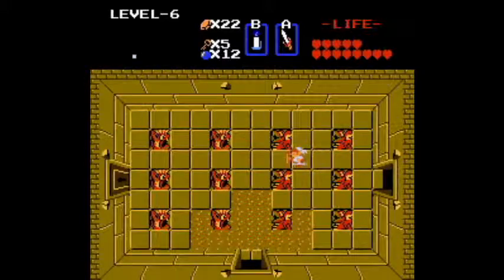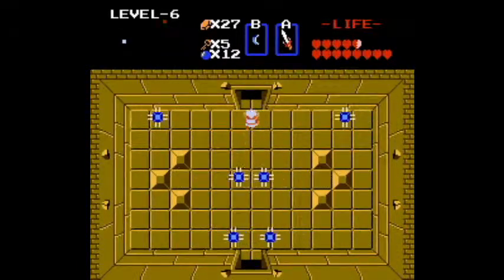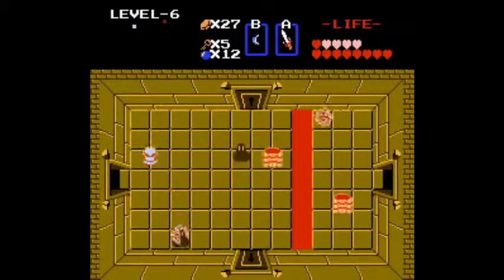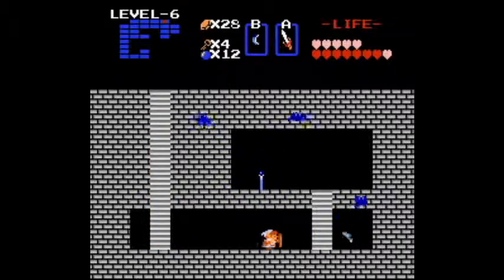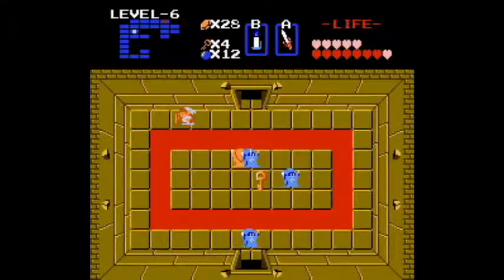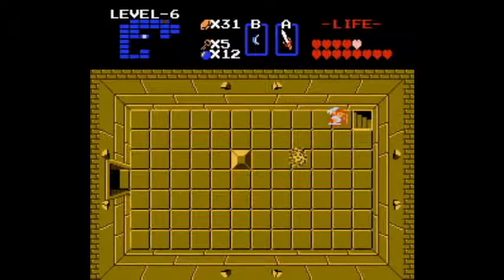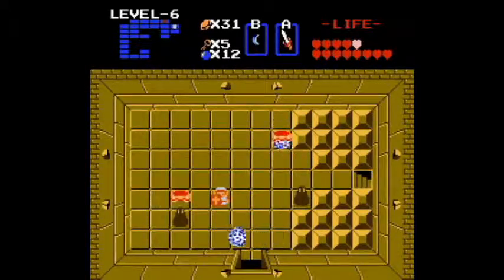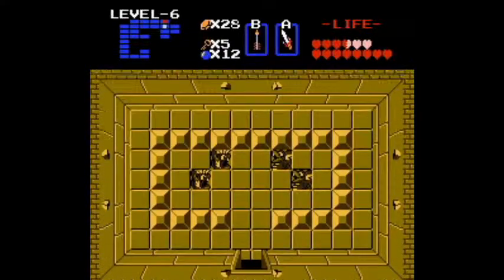The Legend of Zelda (1st Quest) Walkthrough Chapter 7: The Dragon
Chapter 7: The Dragon of a 10 Chapter walkthrough of The Legend of Zelda (1st Quest). This chapter goes through getting the magic wand, the map, and the compass. The chapter ends when we finish the sixth level, The Dragon.